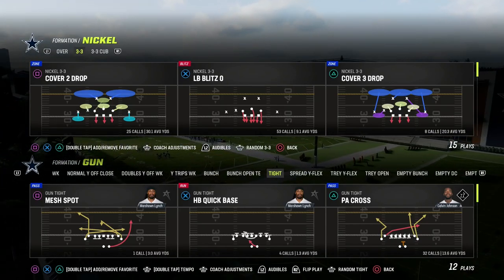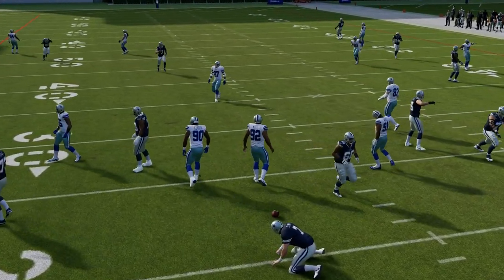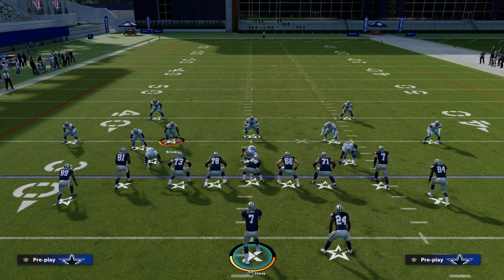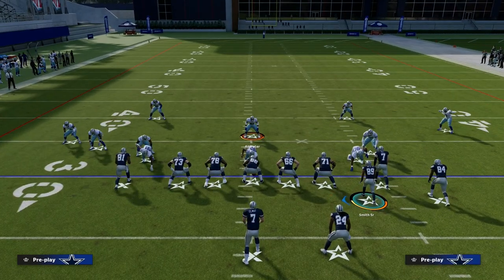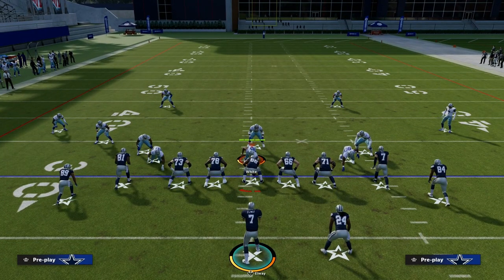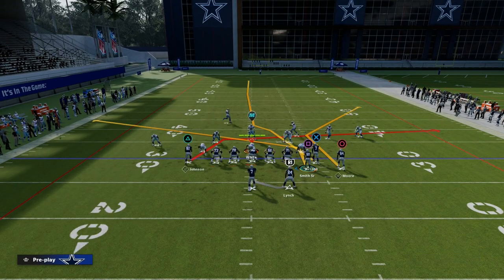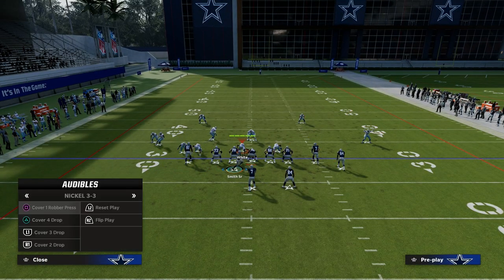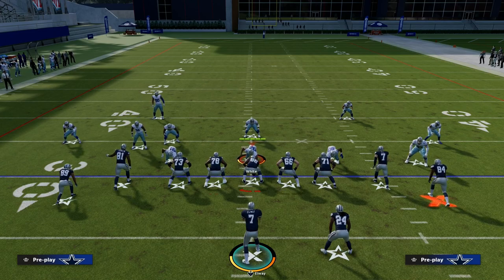Madden 23 Tips| How To Beat The 3-3 META Blitz Defense